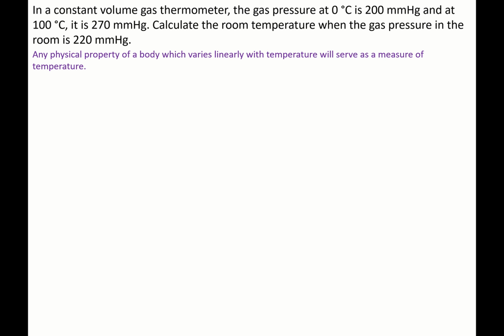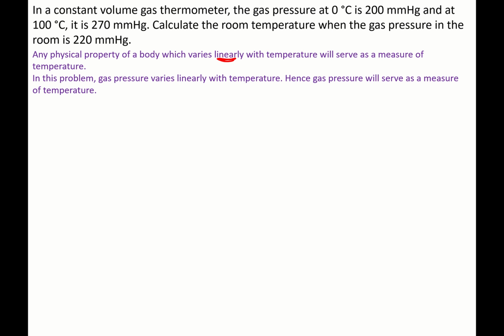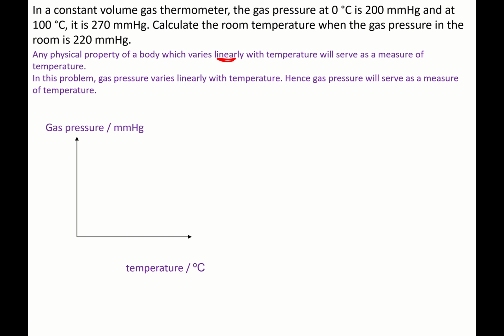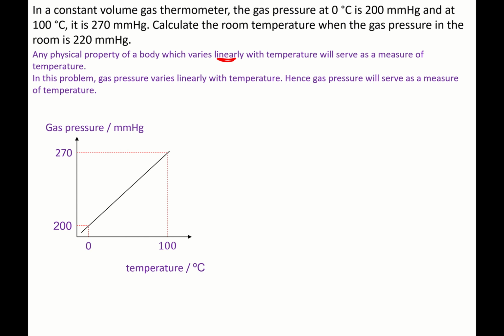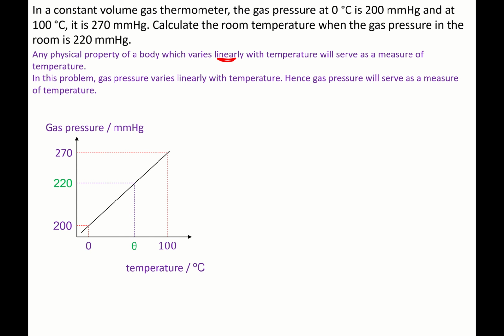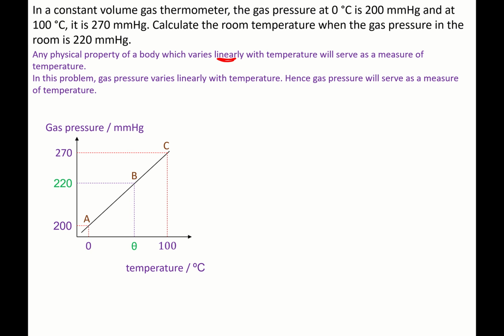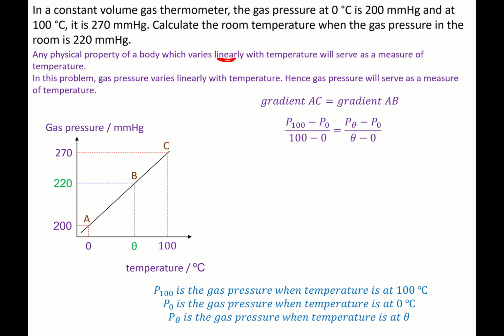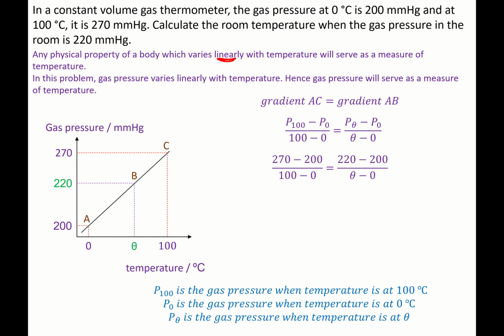Problem Solving 2